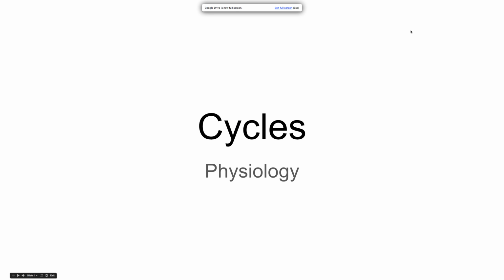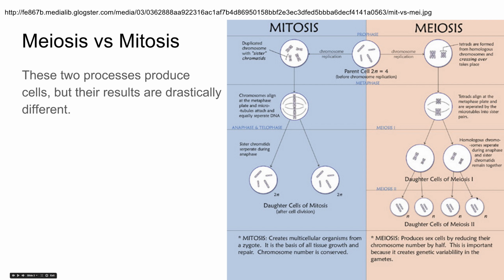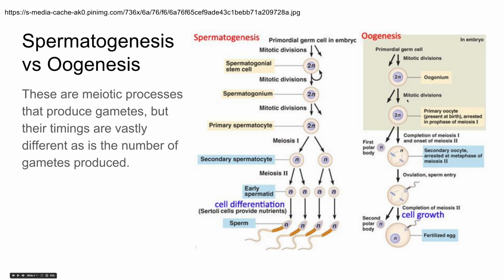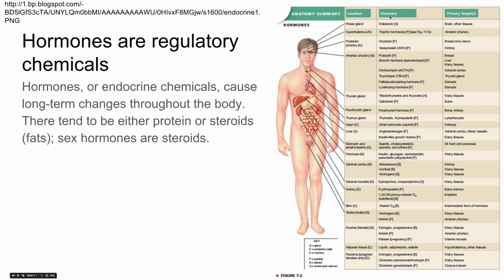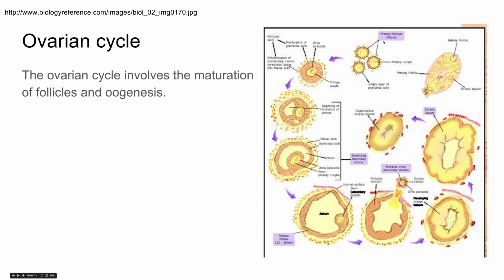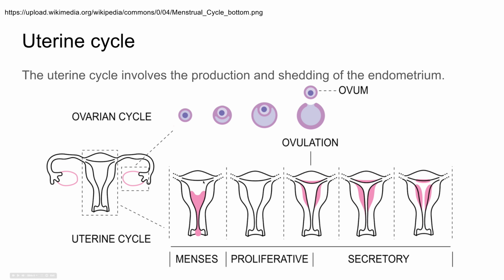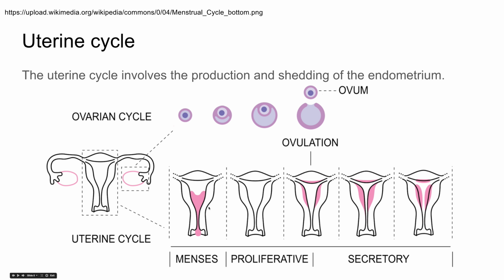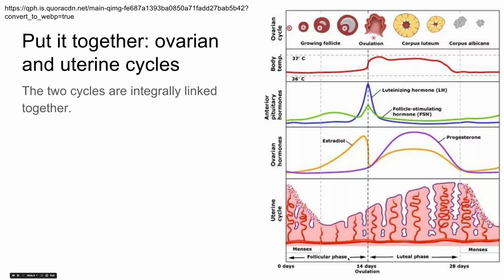Notes: Reproductive Cycles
For Mr. Brothwell's physiology class, 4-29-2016.